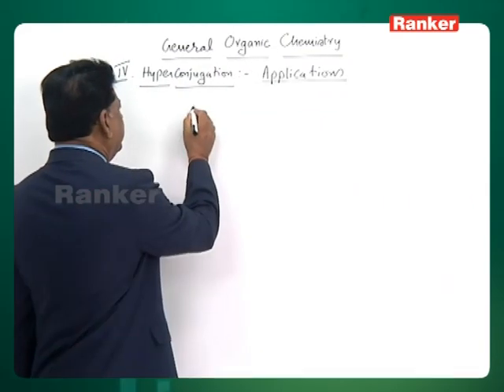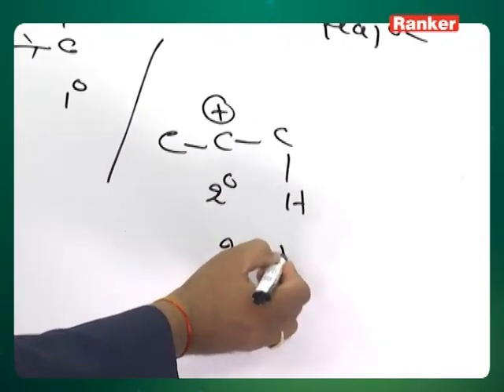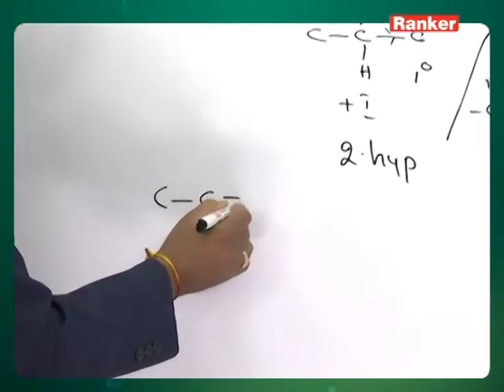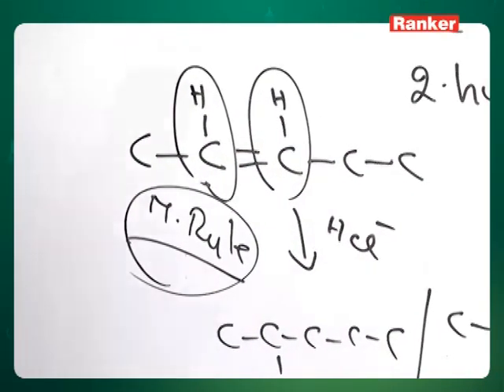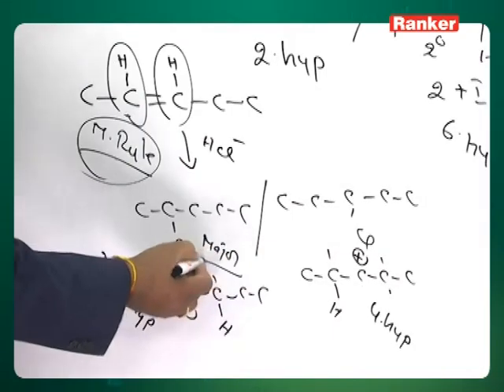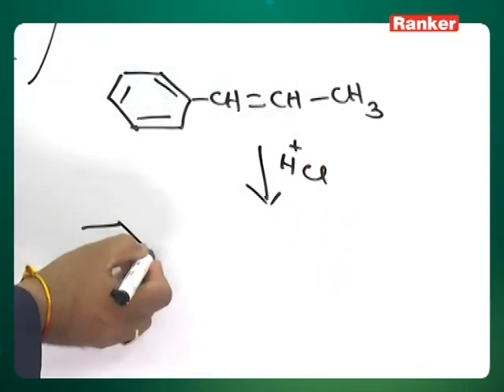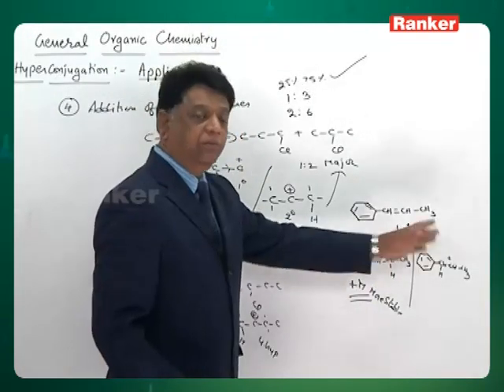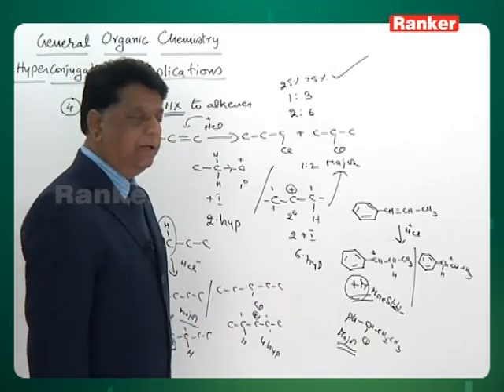General Organic Chemistry | Addition of HX to Alkenes | Dr. Ramidi Prasad Reddy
Dr. Ramidi Prasad Reddy teaches Chemistry, focusing on the topic of the addition of HX to alkenes for the JEE(Main) exam. His lessons explain the mechanisms and outcomes of this addition reaction, providing students with essential knowledge for mastering this key concept in organic chemistry.